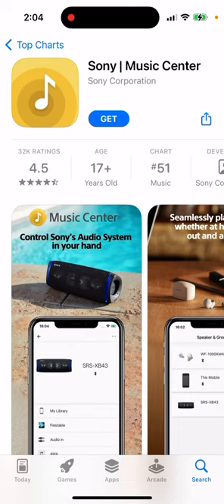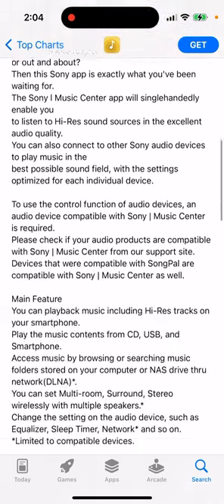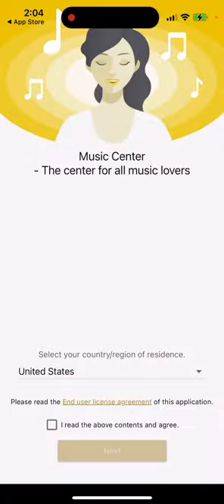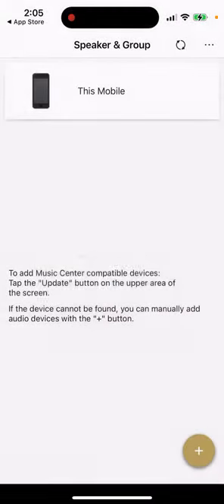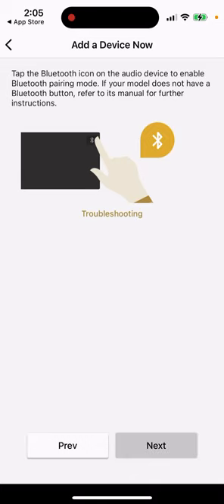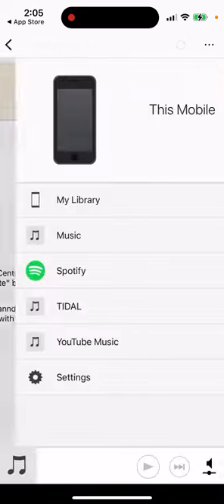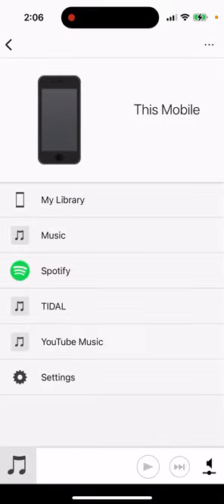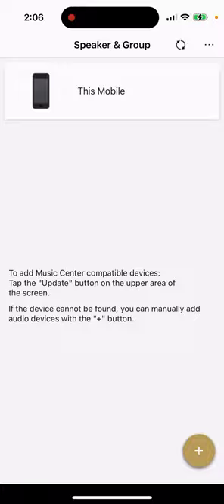Sony | Music Center app - full overview